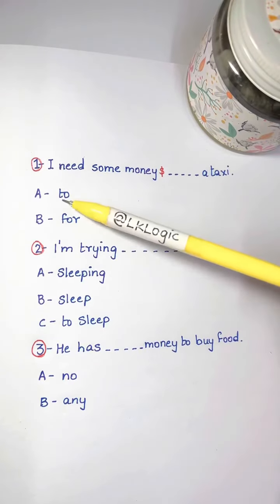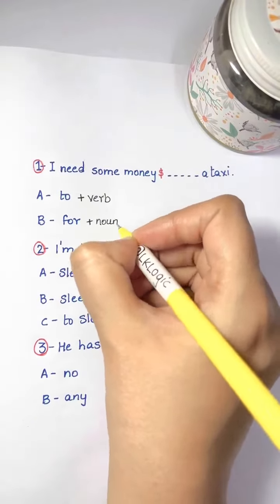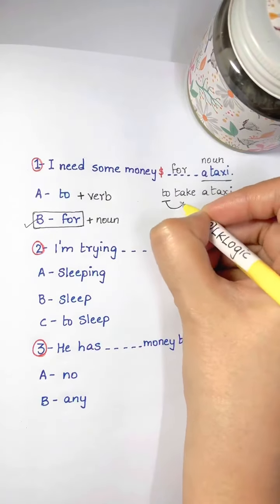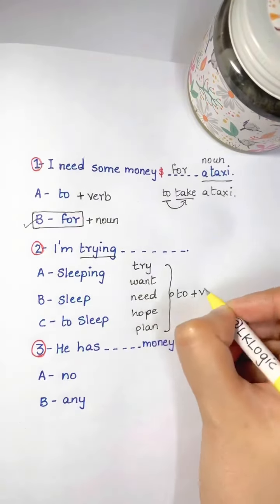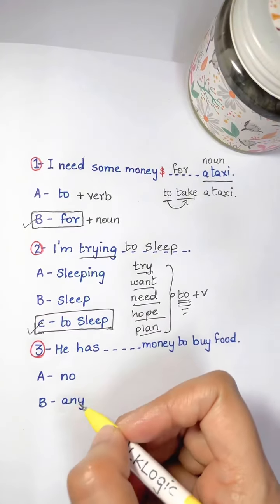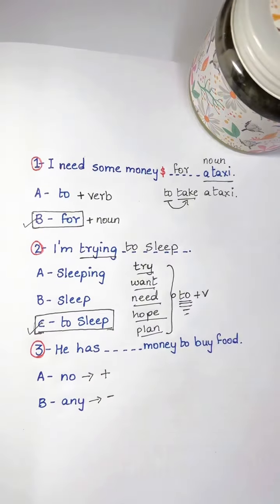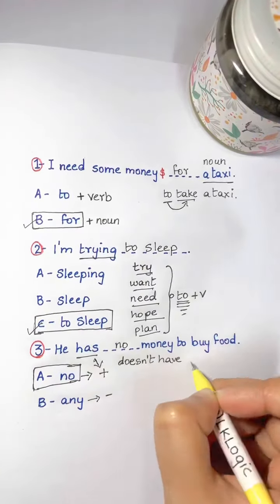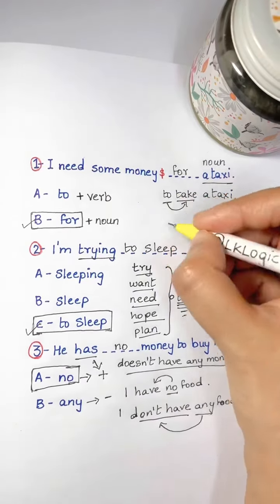English Grammar Questions